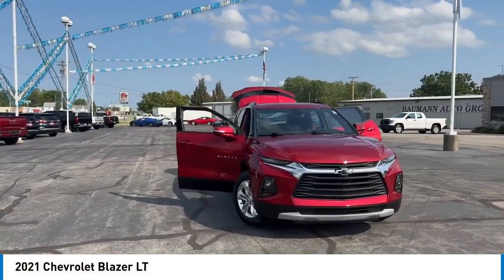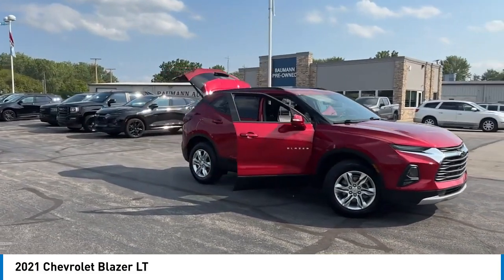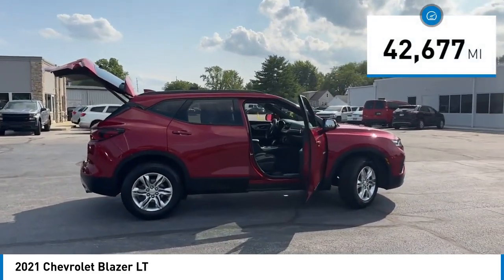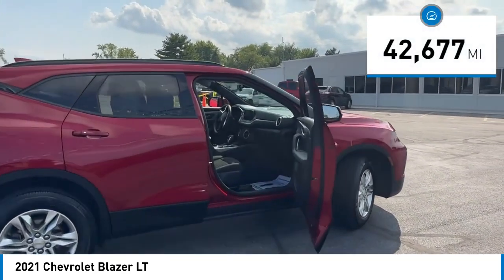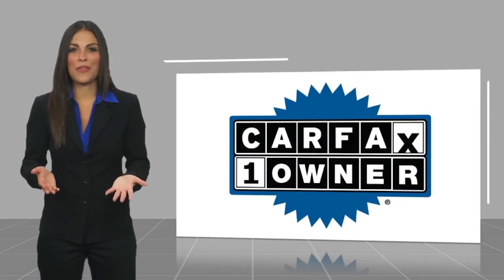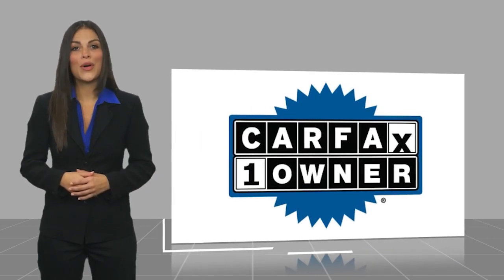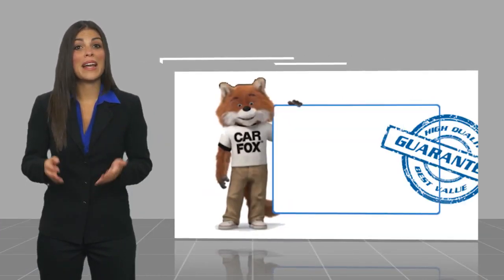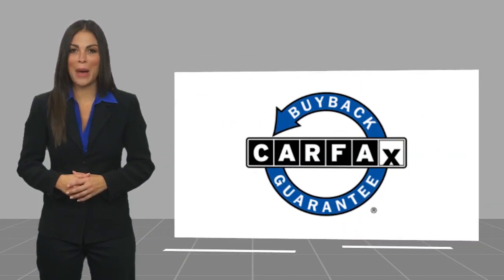2021 Chevrolet Blazer AP1583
Recent Arrival! CALL,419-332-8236 or {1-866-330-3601}, 1st & 2nd Row All-Weather Floor Liners (LPO), Black Roof Rails, Convenience & Driver Confidence Package, Floor Liner Package (LPO), Heated Driver & Front Passenger Seats, Inside Rear-View Auto-Dimming Mirror, Integrated Cargo Liner (LPO), Lane Change Alert w/Side Blind Zone Alert, Outside Heated Power-Adjustable Body-Color Mirrors, Preferred Equipment Group 2LT, Rear Cross Traffic Alert, Rear Park Assist w/Audible Warning, Rear Power Programmable Liftgate, Remote Start, Universal Home Remote. ONE OWNER CLEAN CARFAX!!br2021 Chevrolet Blazer 3.6L V6 SIDI DOHC VVT LT Cherry Red Tintcoat 20/27 City/Highway MPG Awards:br * JD Power Automotive Performance, Execution and Layout (APEAL) Study We are Sandusky county's Number 1 Pre-Owned dealer.STOP OUT,CALL,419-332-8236 or(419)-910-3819 !! OR CHAT ONLINE to see why YOUR FRIENDS AND NEIGHBORS picked us for their transportation needs. With OVER 500 PRE-OWNED VEHICLES in stock to Choose from, we are sure to have just the right vehicle to fit your wants, and needs. Located at 2379 West State St Fremont Ohio or check us out at baumannautogroup.com.//{MILES MAY VARY DUE TO DEMOS AND TEST DRIVES}